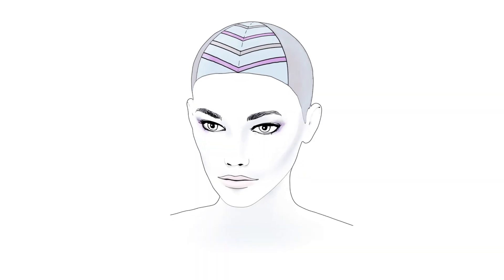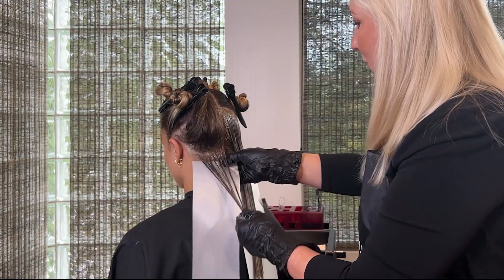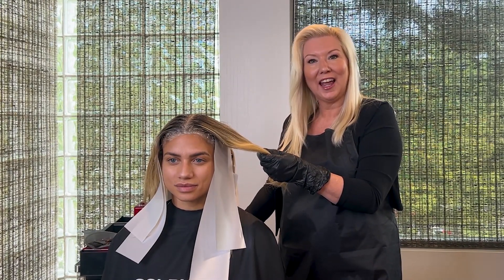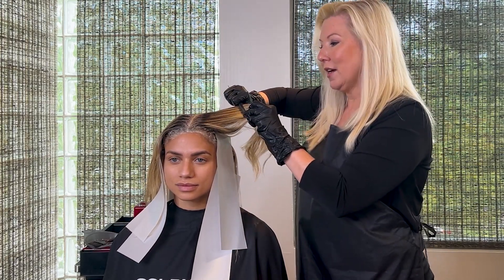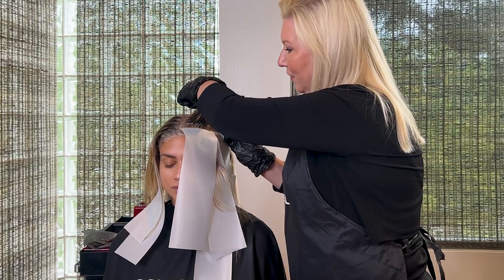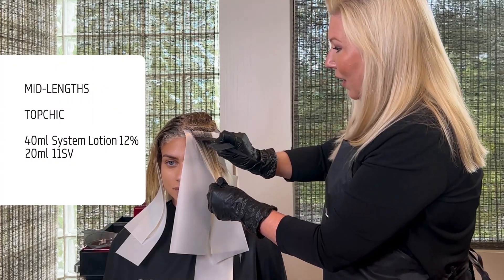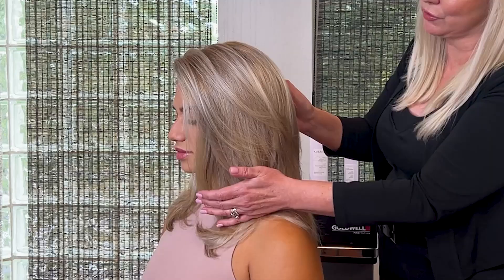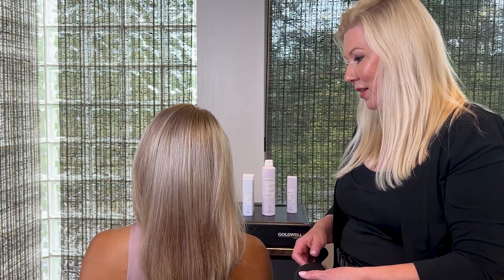Dimensional Blonde Hair Color Transformation | Topchic | Goldwell Education Plus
Rebecca Hiele, Goldwell International Artist from the US, shows how to create a dimensional, all-over blonde hair transformation using HiBlondes in honor of 50 years of Topchic permanent hair color. Rebecca starts at the regrowth, moving up towards the crown, before finishing the look with a Gloss Toning service.
Pro Tip: Topchic HiBlondes creates beautiful, seamless blonde results with dimensional reflection that allows you to play with warm and cool tonalities.

REGROWTH
TOPCHIC
50ml 9% System Developer Lotion
+ 20ml Topchic 11A
+ 5ml Blonding Cream

MID-LENGTHS & ENDS
TOPCHIC
50ml 12% System Developer Lotion
+ 20ml Topchic 11A
+ 5ml Blonding Cream

REGROWTH
TOPCHIC
50ml 9% System Developer Lotion
20ml Topchic 11A
+ 5ml Blonding Cream

MID-LENGTHS
TOPCHIC
40ml 12% System Developer Lotion
+ 20ml Topchic 11SV

REGROWTH
TOPCHIC
50ml 9% System Developer Lotion
+ 20ml Topchic 11A
+ 5ml Blonding Cream

REGROWTH
TOPCHIC
40ml 12% System Developer Lotion
+ 20ml Blonding Cream
+ System @PURE PIGMENTS
3 drops Cool Violet

MID-LENGTHS
TOPCHIC
40ml 12% System Developer Lotion
+ 20ml 11SV

Use System Structure Equalizer to optimize the color deposit on hair. Apply and let process for 45 minutes without heat, or 30 minutes with heat.

TONING SERVICE
COLORANCE GLOSS TONES
60ml 2% System Developer Lotion
+ 30ml 9PV
+ 30ml 10S

Apply to regrowth first, then on mid-lengths and ends. Let process for 10 minutes, and then rinse.

Goldwell's well-known permanent hair color, Topchic, delivers best-in-class color results every single time. Which is why when we talk about Topchic, we talk about true color excellence.

» Up to 100% GREY COVERAGE - Full performance technology for reliable grey coverage of up to 100%.
» ULTIMATE DURABILITY  - With cool shades staying cool over time – guaranteed by the CoolProtect Technology.
» EXCELLENT EVENNESS - For beautiful, even color results from regrowth to ends. Guaranteed by the Equalizer System 2.0.
» OPTIMUM GENTLENESS - Maximum hair protection during the coloring process due to the Coenzyme Technology & our System Developer Lotions which are upgraded with BondPro+ and IntraLipid Technology.